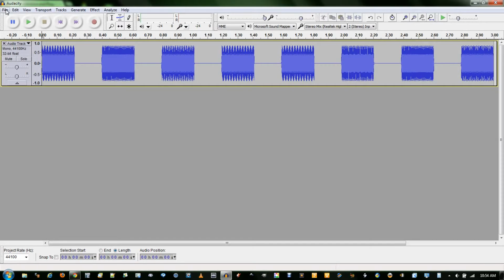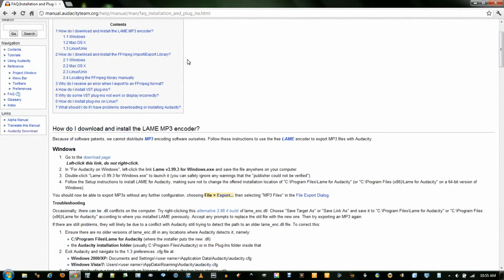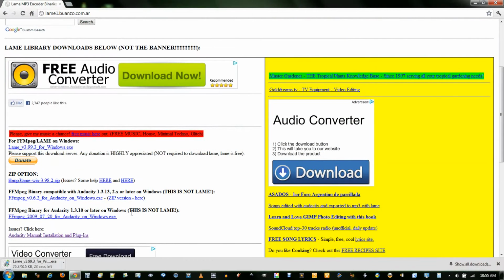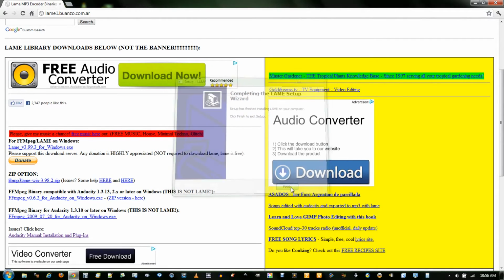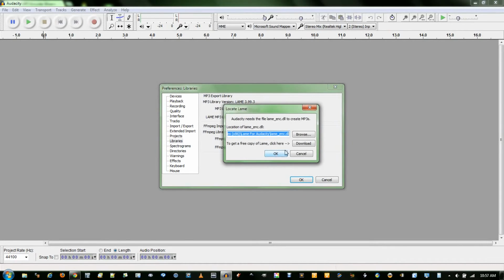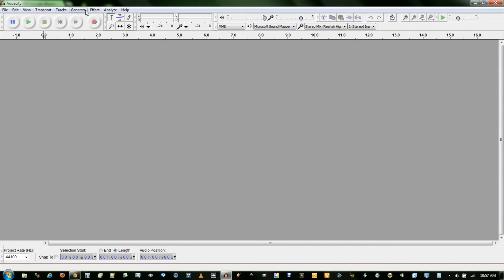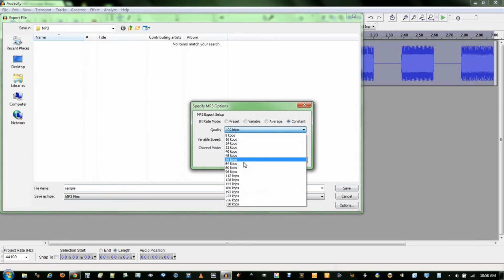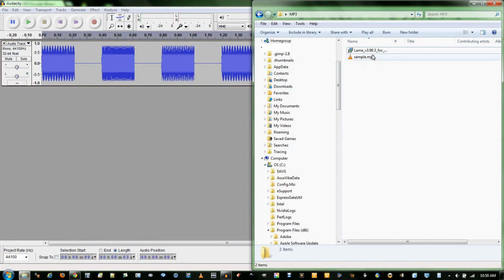2015 How to Save MP3's in Audacity With the LAME Encoder